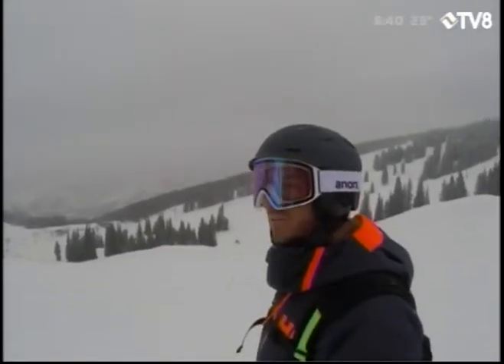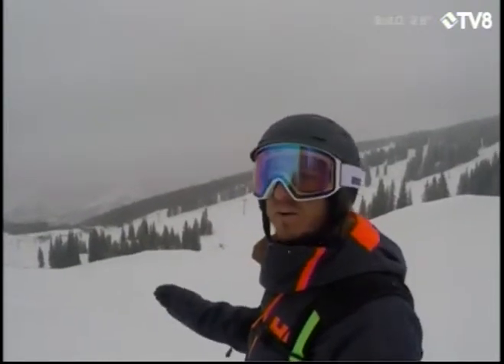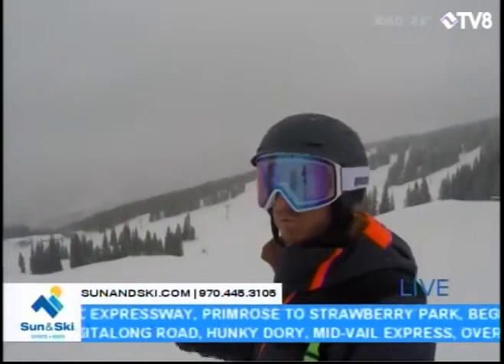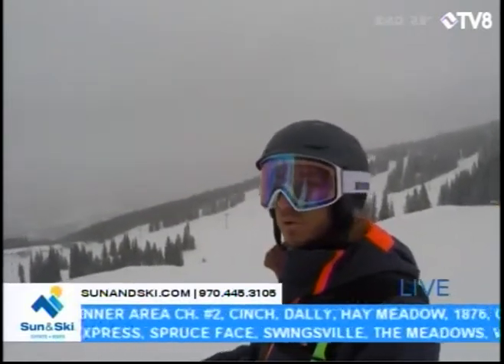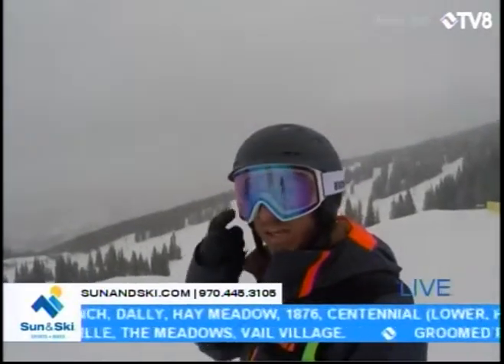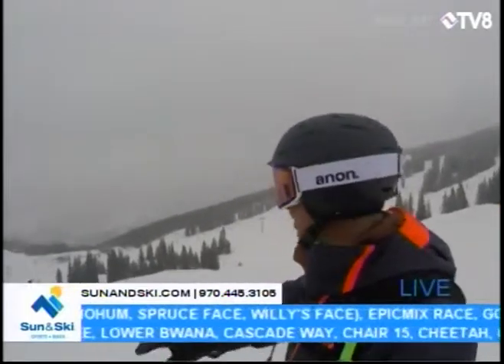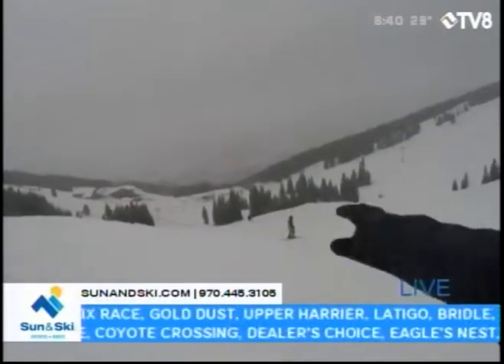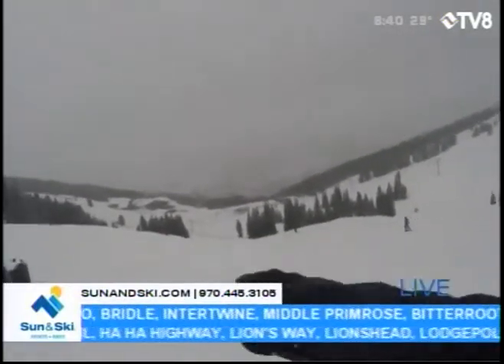First Chair Sun and Ski 03.23.19 8:42AM Good Morning Vail